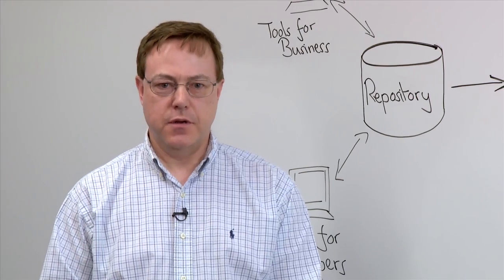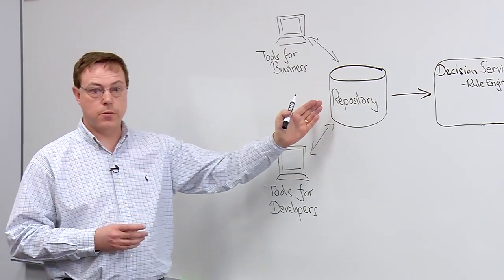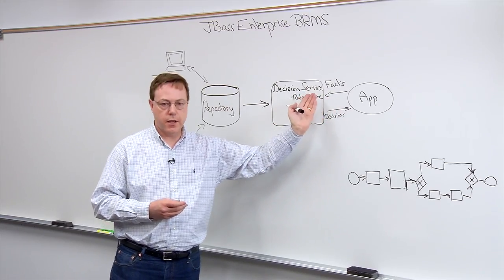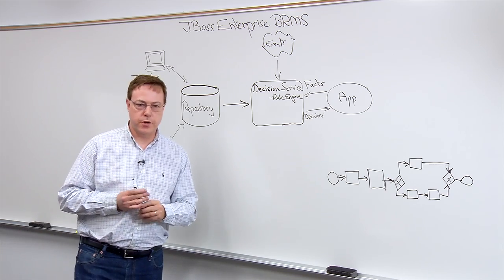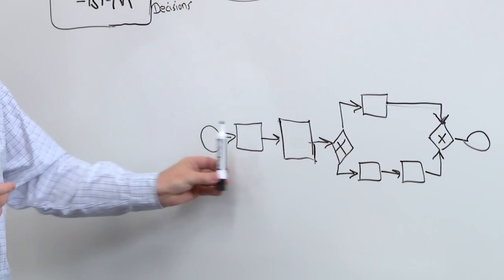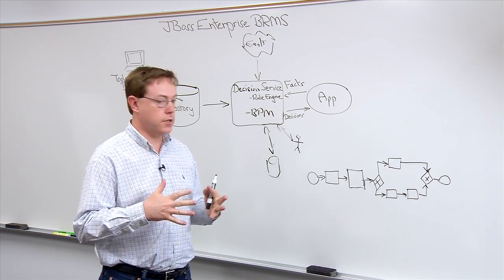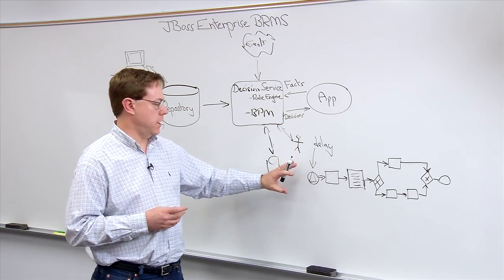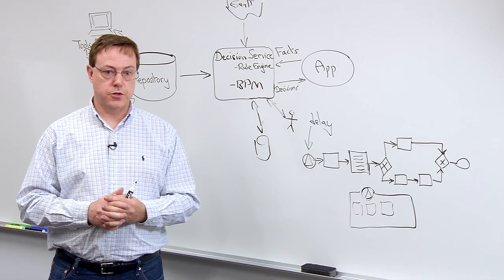Focus On: JBoss Enterprise Business Rules Management System 5.3 (BRMS)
Automation to enable the business user.

Many organizations have embedded key policies and practices deeply within IT applications making it difficult, if not impossible, for the business user to make changes.

This video describes how JBoss Enterprise BRMS separates business rules from the application code, allowing business users to easily make updates in real-time, with fewer errors.